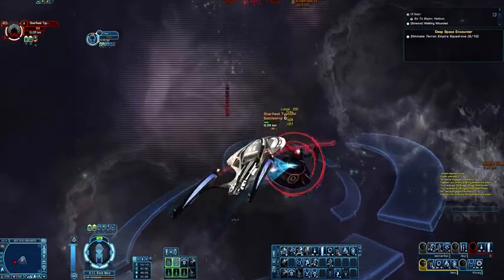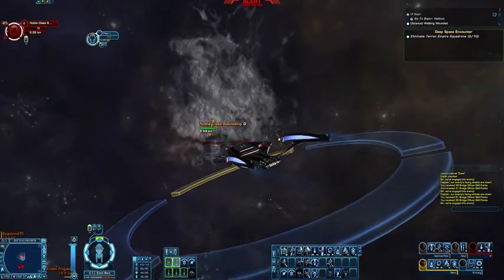Kynx's Star Trek Online Showcase! Bortas and Odyssey Variants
Kynx jumps on the Tribble server and shows off the 3 new consoles for Both Bortas and Odyssey Cruisers.